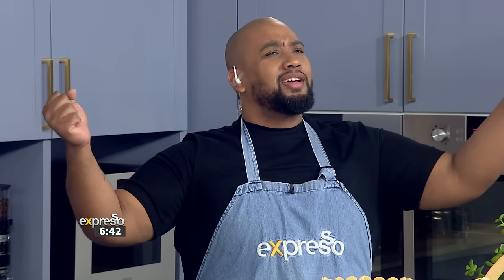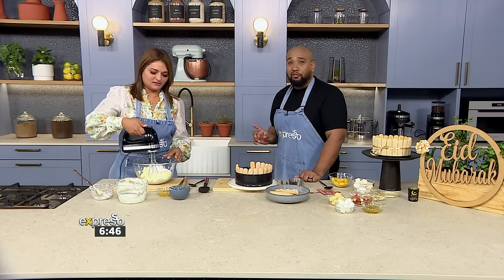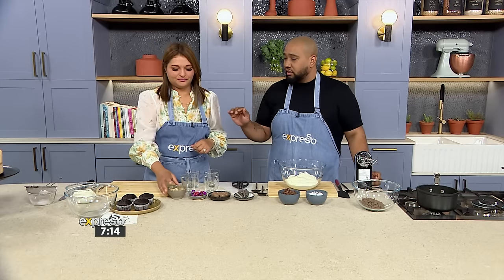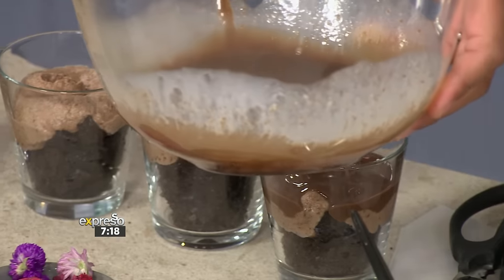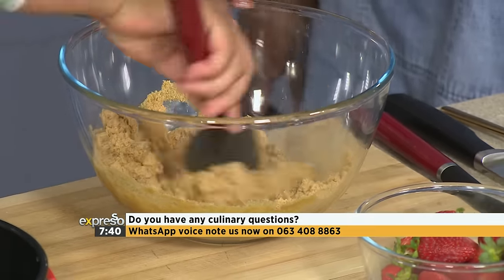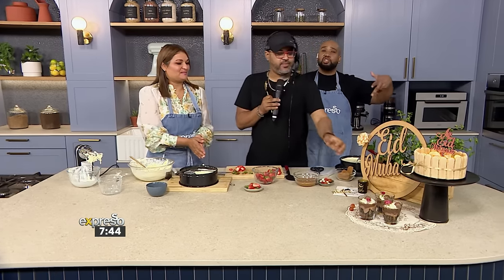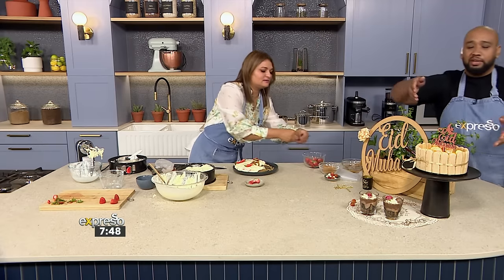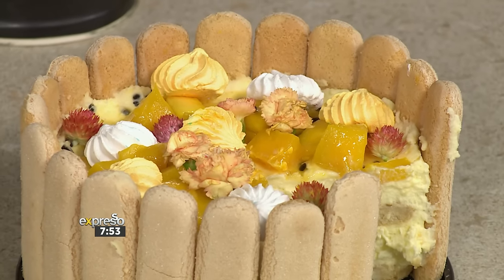Culinary Hotline: Eid Desserts